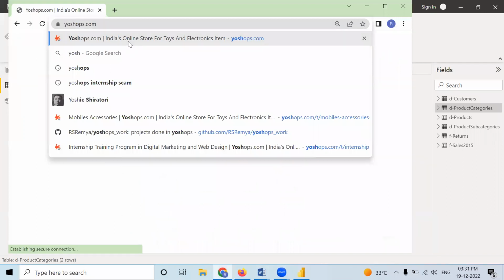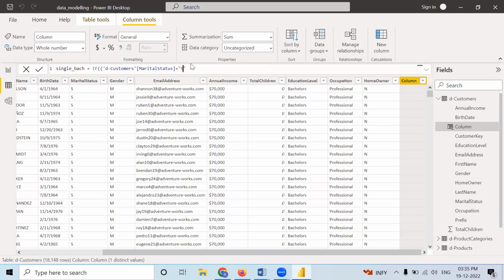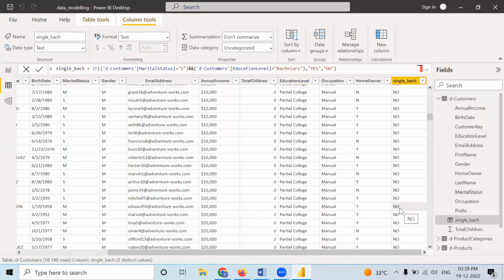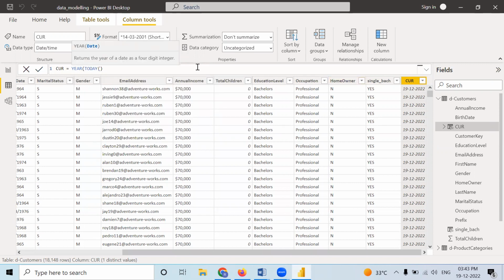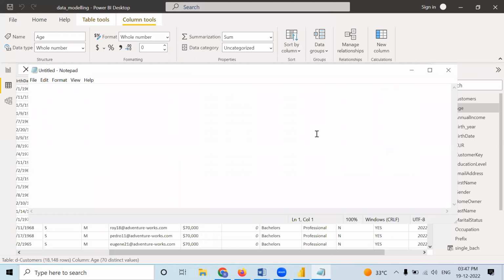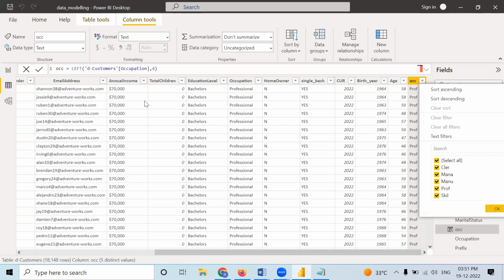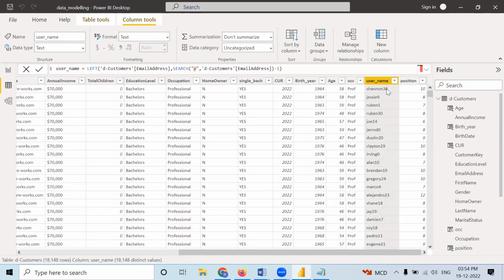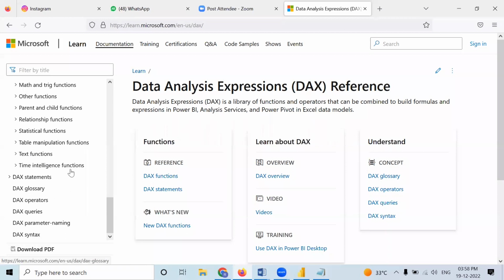DAX Functions in PowerBI|Data Analyst Batch 22|Business Analyst